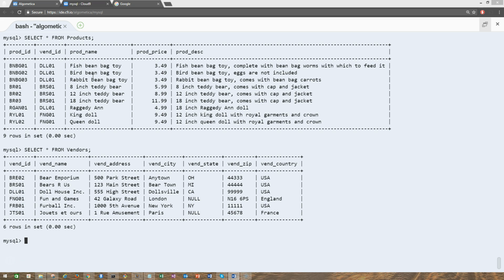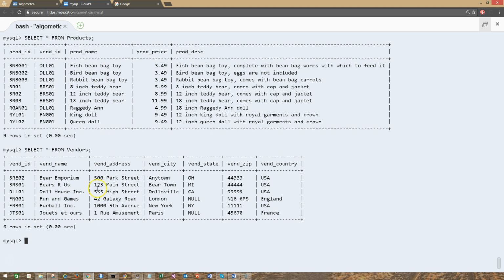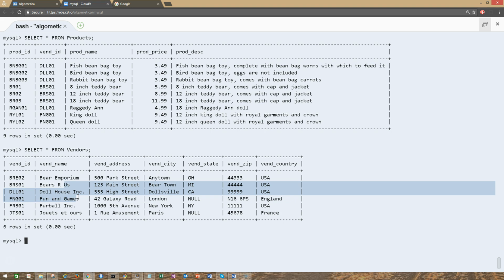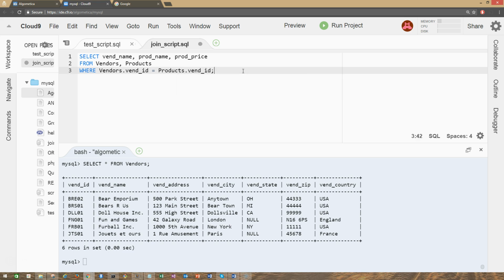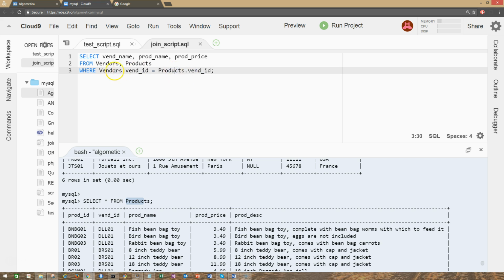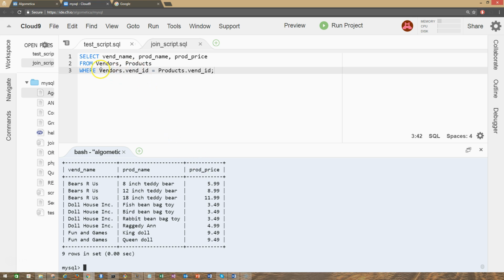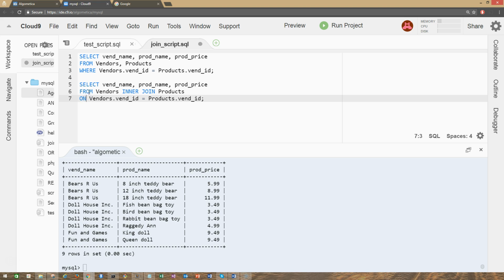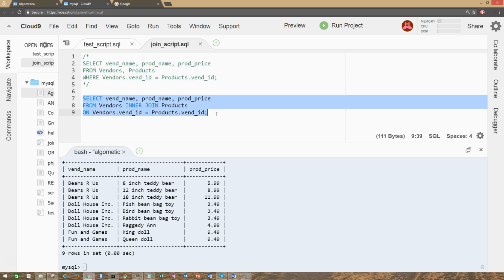SQL For Everyone - Tutorial 27 - Joins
A JOIN clause is used to combine rows from two or more tables, based on a related column between them.

You might be wondering why we can’t store all the information in one gigantic table instead of having multiple tables.

The reason is breaking data into multiple tables enables more efficient storage, easier manipulation, and greater scalability.
In our example, we can create two tables, one for vendor information and one for product information -

The Vendors table contain all the vendor information, one table row per vendor, along with a unique identifier for each vendor. This value, called a primary key, can be a vendor ID, or any other unique value.

The Products table stores only product information, and no vendor specific information other than the Vendor ID (the Vendors table’s primary key). This key relates the Vendors table to the Products table, and using this vendor ID enables you to use the Vendors table to find the details about the appropriate vendor.
What are the benefits of all this?

i. Vendor information is never repeated, and so time and space are not wasted.
ii. If vendor information changes, you can update a single record, the one in the Vendors table. Data in related tables does not change.
iii. As no data is repeated, the data used is obviously consistent, making data reporting and manipulation much simpler.

But, these benefits come with a price.
If data is stored in multiple tables, how can we retrieve that data with a single SELECT statement?
The answer is to use a join. Simply put, a join is a mechanism used to associate tables within a SELECT statement (and thus the name join).
Joins are one of the most powerful features of relational databases which allows us to join tables on-the-fly with a SQL SELECT statement.